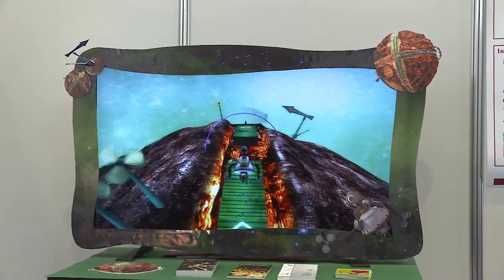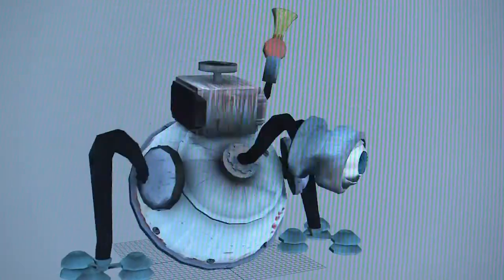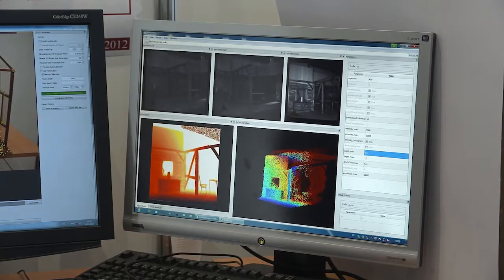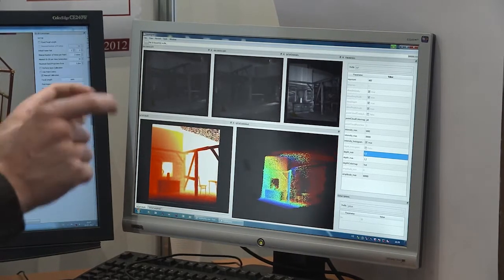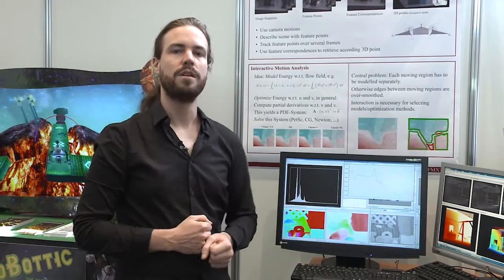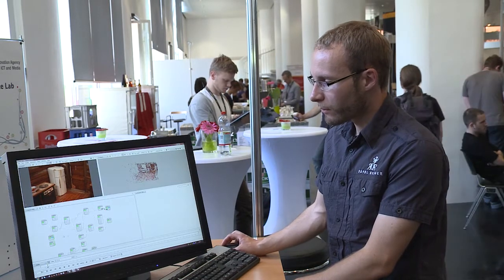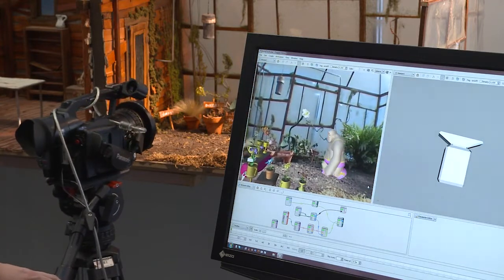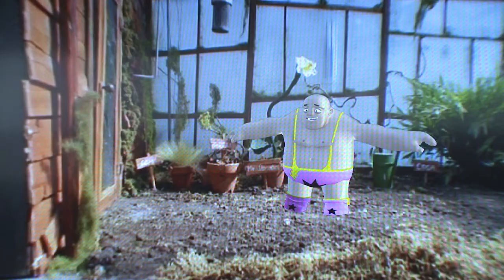FMX2012 - Research & Development at Filmakademie Baden-Württemberg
FMX 2012 coverage of our booth at the Trade Floor featuring the following projects:

• StereoBottic, a CoOp-Game specifically designed for an autostereoscopic display.
• First results of our collaborative research project for stereoscopic tool development. Partners are the Heidelberg Collaboratory for Image Processing (HCI) and five companies from Baden-Württemberg: Unexpected, Pixomondo, Screen Plane, Tridelity and Bewegte Bilder Medien AG.
• New Tracking and Performance Capture tools that aid the Virtual Production workflow.

Research and Development at the Institute of Animation is a cooperation between
MFG Baden-Württemberg, Innovation Agency for IT and media and Filmakademie Baden-Württemberg as part of the "MFG Visual Experience Lab".